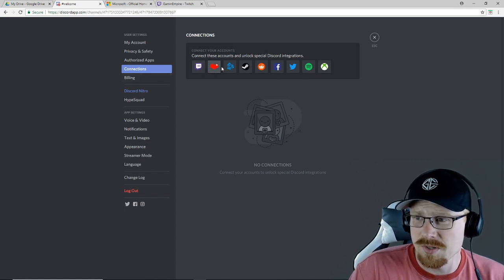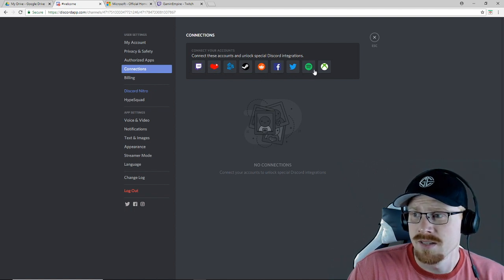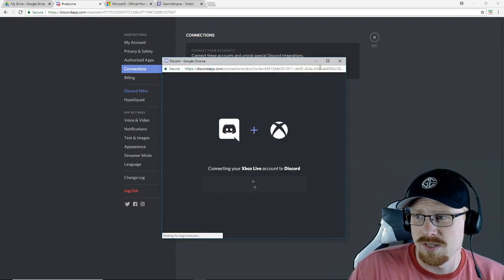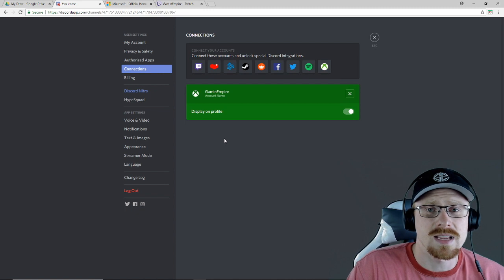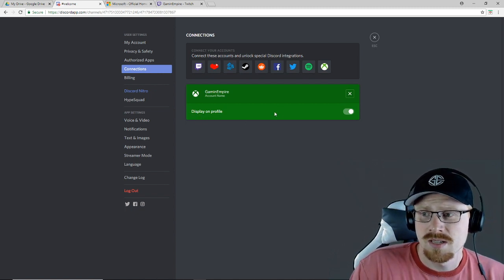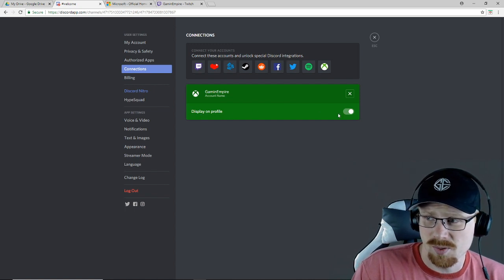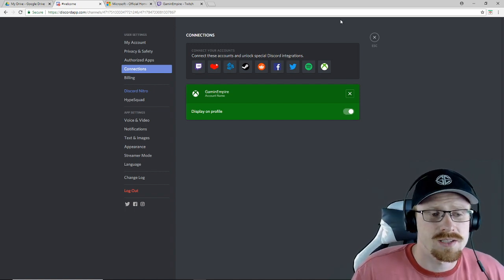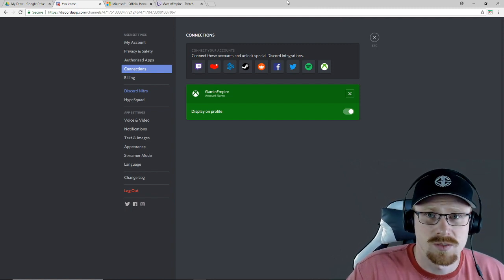HOW TO LINK DISCORD TO XBOX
This video shows you how to link your Xbox Live account to your Discord account.

Want your clips featured on our channel? Submit your clips following these instructions:

To Submit your clip on YouTube:
1. Upload an HD clip Unlisted (instead of Public or Private)
2. Title it "(Instagram handle) for GaminEmpire Highlights " ex: "@johnnylonglegs45 for GaminEmpire Highlights..." Specify what makes the clip great!
3. You can submit more than one HD clip